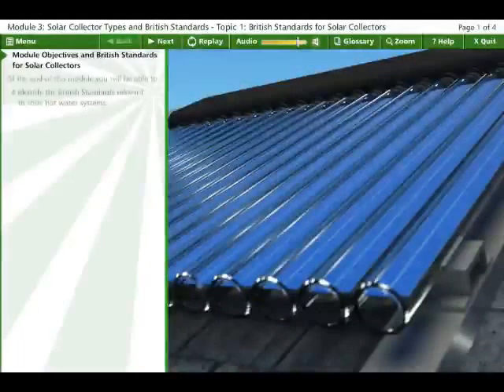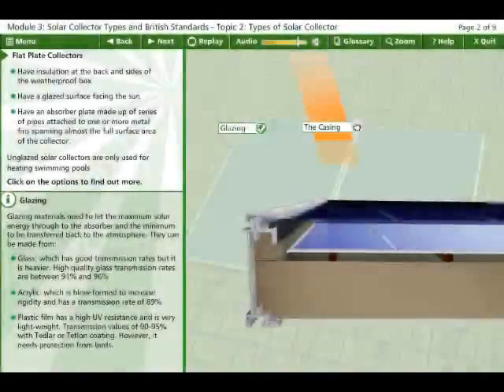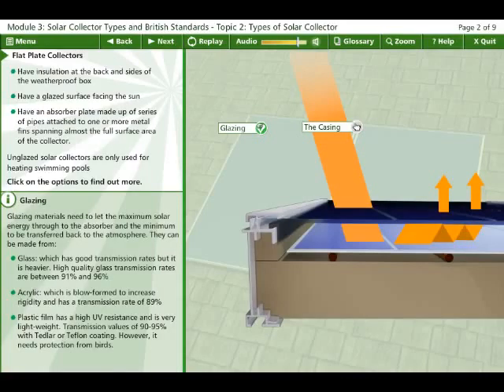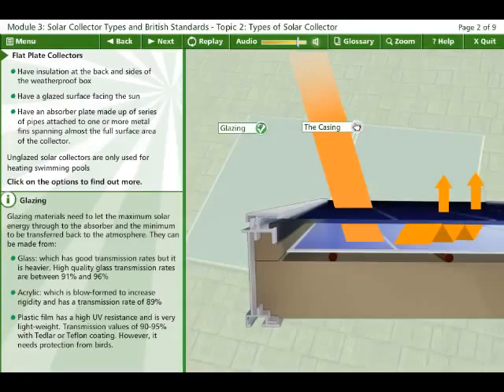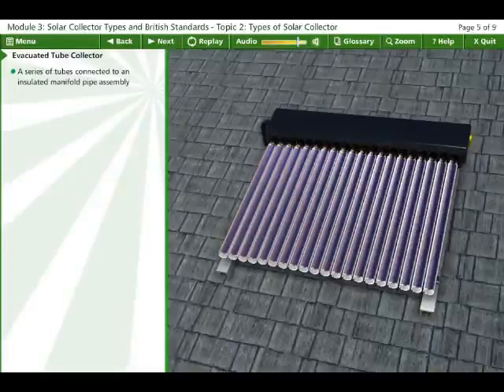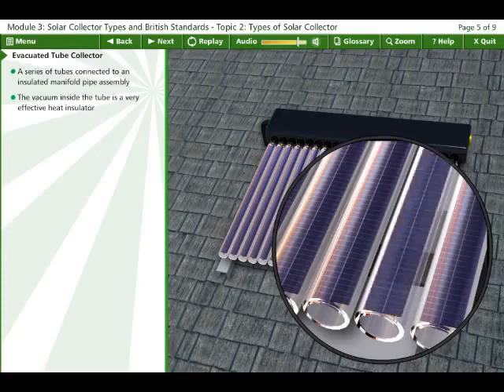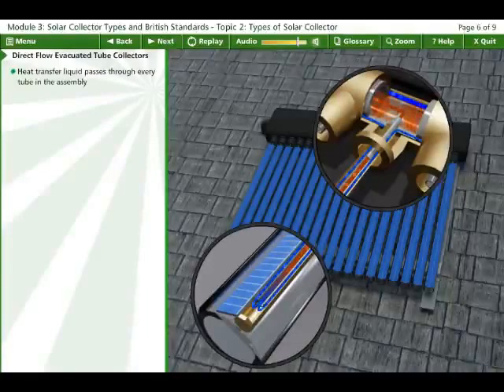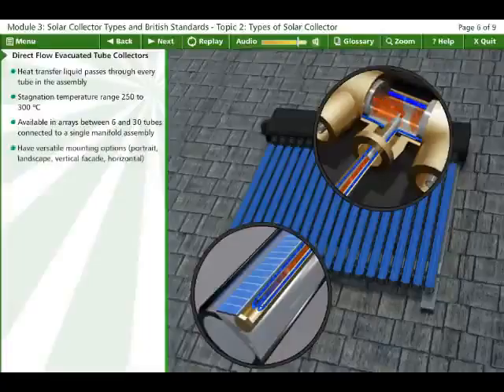How Solar Water Heater Works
Solar water heating or solar hot water is water heated by the use of solar energy. By installing  Solar Water Heater can safe you up to 70% on your utility bill. Are Solar Water Heater System doesn't required NO Maintains for first 5 years.